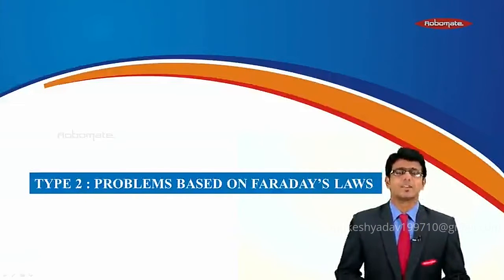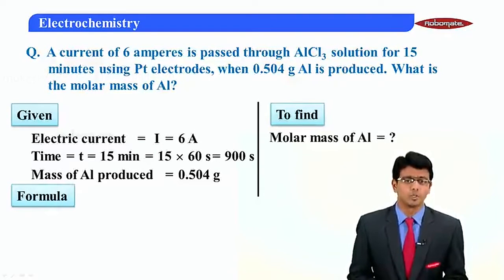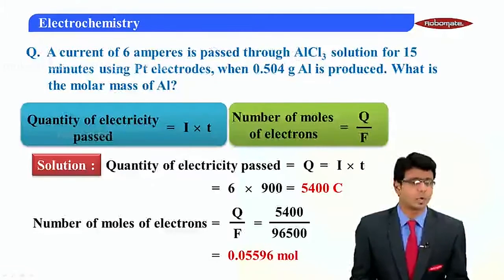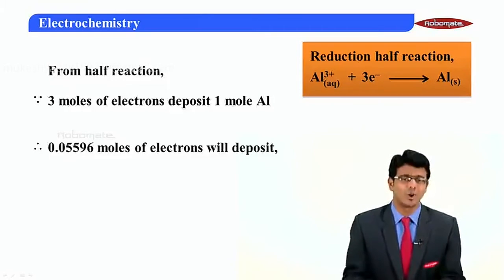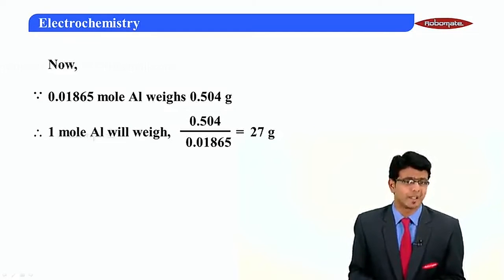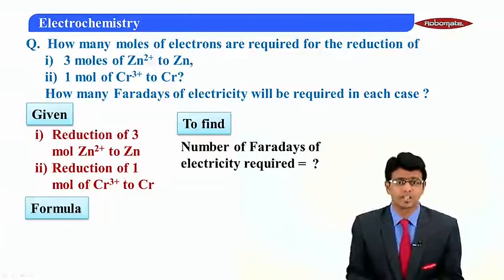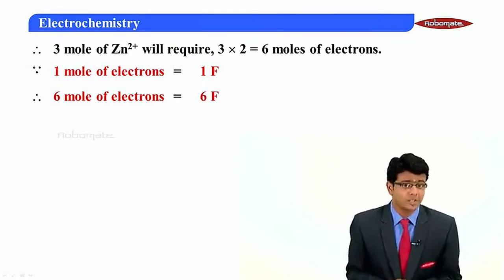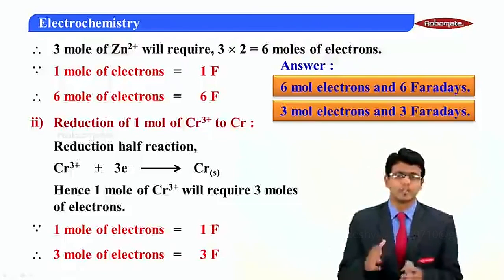Electrochemistry part 33